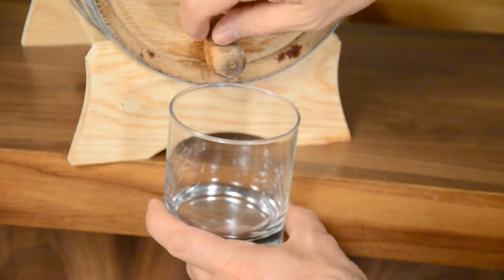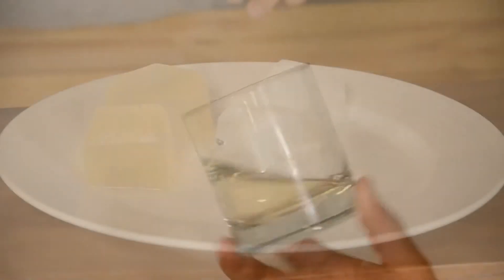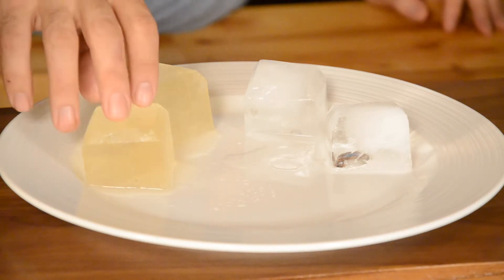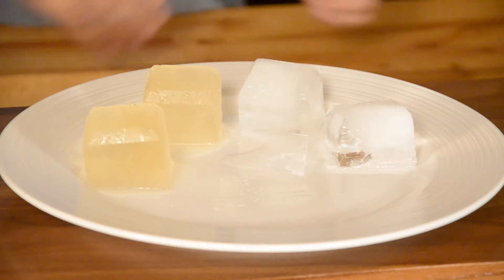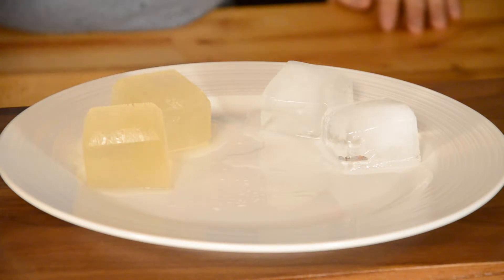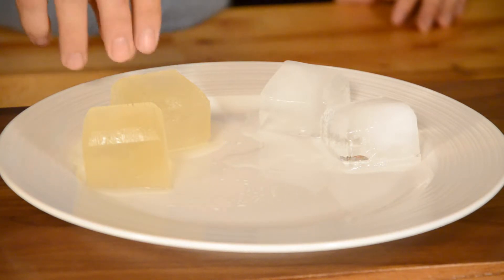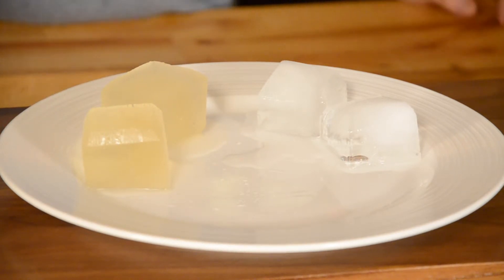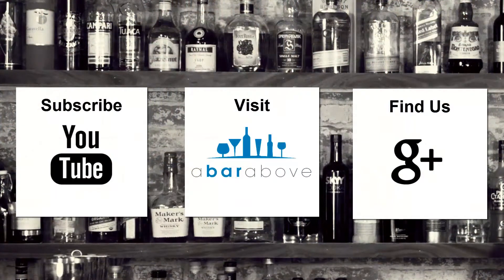Experimenting with Barrel-Aged Ice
What happens if you make ice from barrel-aged water? This week's video is an experiment to find out.